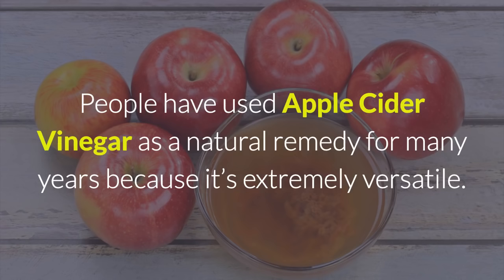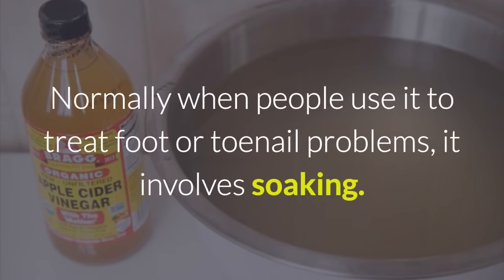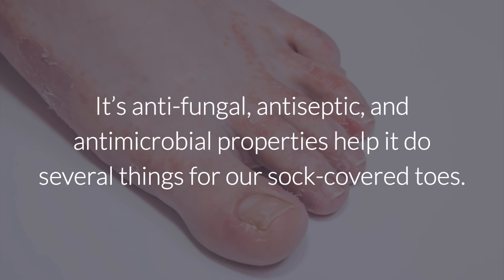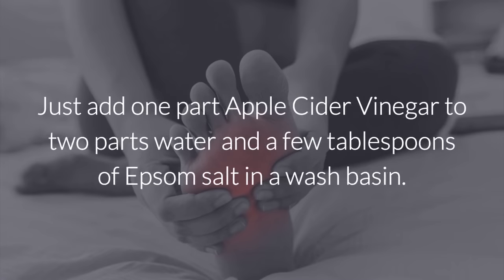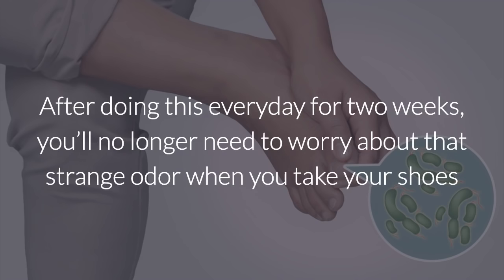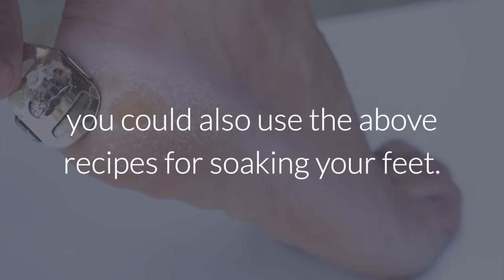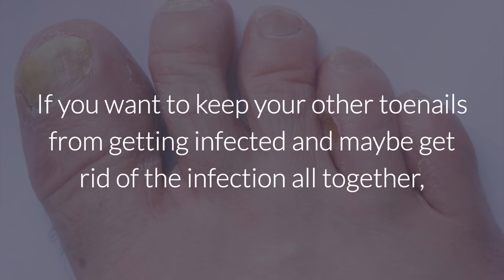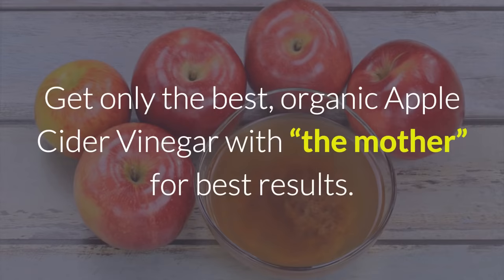Soak Your Feet In Apple Cider Vinegar For This Incredible Benefits!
People have used Apple Cider Vinegar as a natural remedy for many years because it’s extremely versatile. It can be used to treat blood sugar problems, it can lower cholesterol, and it can also treat Athlete’s Foot—a very annoying condition that affects thousands of people every year.

We’re pretty rough on our feet. They can stay neglected for long periods of time, especially during the colder months, when they’re always covered by socks and shoes. However, it’s important that we take the necessary precautions so that our feet and toenails stay in good shape. Apple Cider Vinegar can help with that.

Normally when people use it to treat foot or toenail problems, it involves soaking. Take a look at six different ways that Apple Cider Vinegar can keep your feet and toenails healthy and happy.

Athlete’s Foot
This common fungus that appears on the feet and hands causes rashes that often itch and burn. It can also make the skin peel and flake. Normally it’s found in between the toes but can spread to the nails, heels, and sadly enough, the hands.

But, Apple Cider Vinegar has what it takes to fight Athlete’s Foot. It’s anti-fungal, antiseptic, and antimicrobial properties help it do several things for our sock-covered toes.

It relieves the pain and irritation caused by the fungus that leads to Athlete’s Foot. It also balances the pH levels and reduces swelling.

Simply soak your feet in 1/2 a cup of Apple Cider Vinegar along with 2 tablespoons of Epsom salt and some water for 10 minutes a day.

Fatigue, Aches and Pains
By soaking your feet in Apple Cider Vinegar, you can soothe swollen, tired, and overworked feet. Since it has anti-inflammatory properties, for those who are constantly on the go, it can be a life-saver. Just add one part Apple Cider Vinegar to two parts water and a few tablespoons of Epsom salt in a wash basin. Soak your feet for about 30 minutes to take full advantage of all the benefits of this home remedy.

Foot Odor
Not only does Apple Cider Vinegar reduce swelling, it is also a powerful disinfectant. It’s able to kill the bacteria that leads smelly feet. Again, mix one part Apple Cider Vinegar to two parts water and soak for 20-30 minutes. After doing this everyday for two weeks, you’ll no longer need to worry about that strange odor when you take your shoes and socks off at the end of a long day at work.

Dry Skin and Calluses
While some people suffer from Athlete’s Foot, and others suffer from smelly feet, some people’s feet get tough and leathery over time. Apple Cider Vinegar softens the skin of the feet and combats calluses, heel fissures and corns. Simply applying this potent vinegar to the affected areas will moisten these patches; however, you could also use the above recipes for soaking your feet. If you want to apply the Apple Cider Vinegar to the specific areas, we recommend taping a cotton ball that’s been soaked in the vinegar to the rough patch, corn, or callus. Just remember not to let the cotton ball come in contact with the healthy area. The acid may irritate the unaffected part of your foot. Sleep with the cotton ball applied and then remove it and exfoliate the next morning.

Toenail Fungus
Yellow, cracked toenails can be embarrassing and unsightly. Apple Cider Vinegar helps kill the bacteria and keep the toenail clean. If you want to keep your other toenails from getting infected and maybe get rid of the infection all together, mix 1 part Apple Cider Vinegar with 1 part water and soak for 30 minutes a day for two weeks. You’ll be amazed at the results if you don’t have a severe case of toenail fungus.

Plantar Warts
Apple Cider Vinegar not only treats calluses, corns, toenail fungus, and heel fissures. It also work wonders on the stubborn plantar wart. Soaking or direct application is recommended. Consistency is important. Keep up the treatment until the wart has been removed.

Get only the best, organic Apple Cider Vinegar with “the mother” for best results.

This video talks about apple cider vinegar benefits and uses, athlete's foot treatment, plantar wart removal, dry skin and calluses, toenail fungus infection treatment and how to get rid of foot odor.

Bragg Apple Cider Vinegar image from Shutterstock.com.